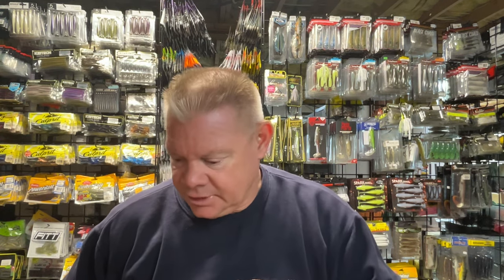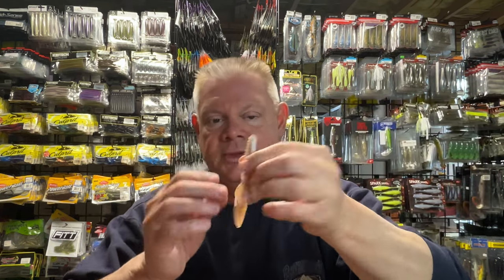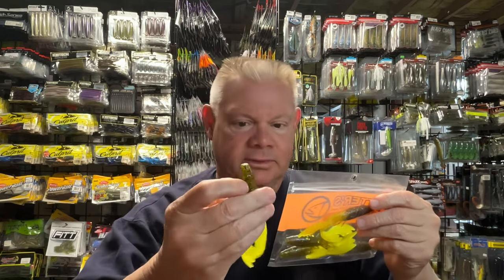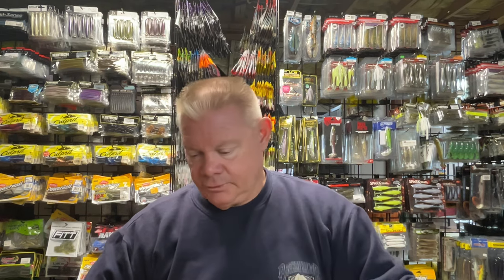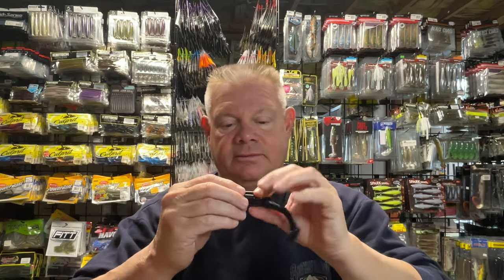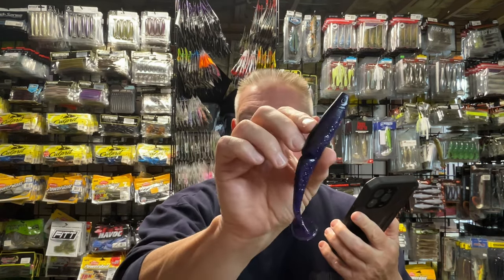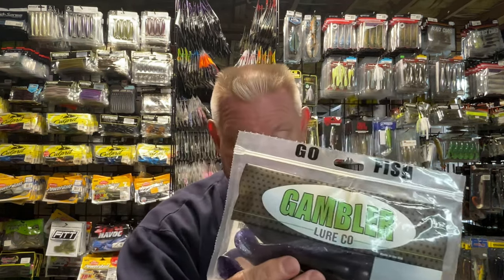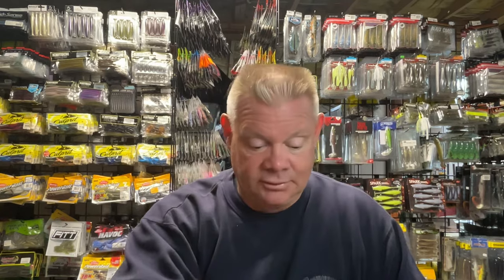Fine Bait & Tackle - Bitter’s & Gambler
Links

Fine Bait & Tackle - 14503 Tamiami Trl A, North Port, FL 34287